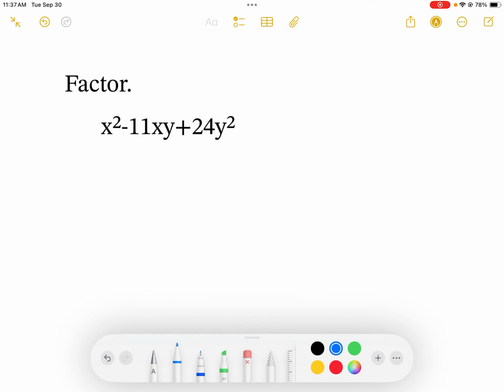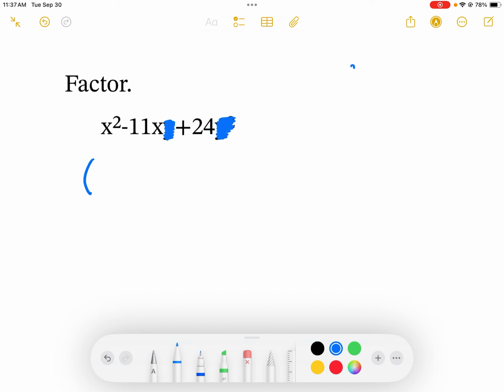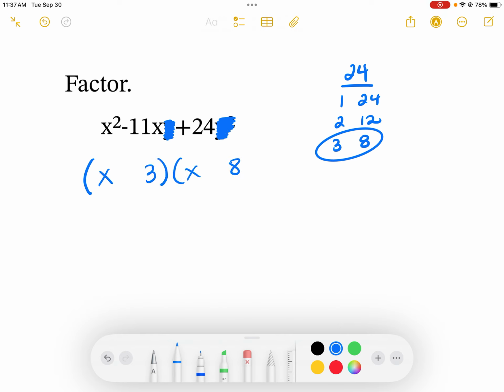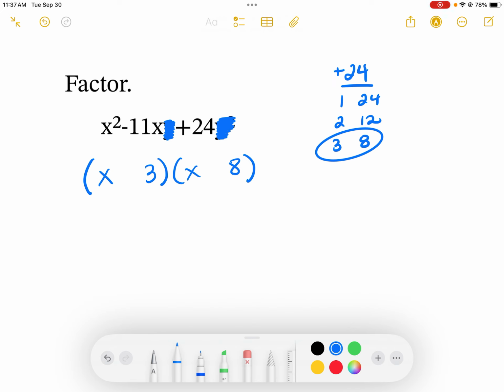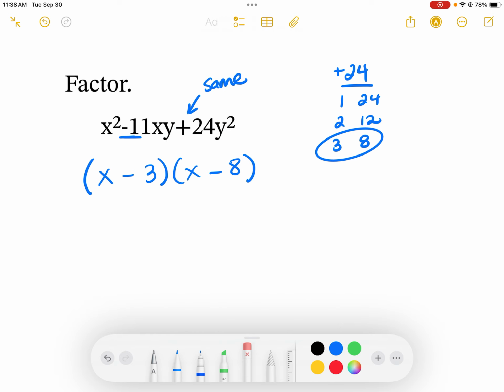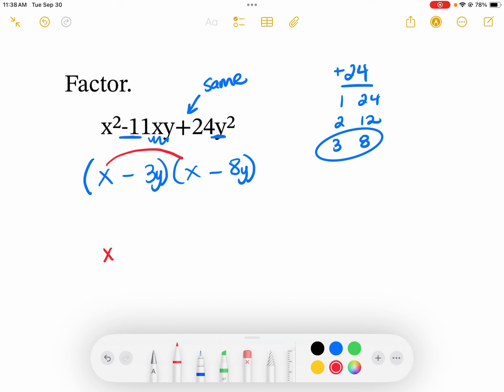M3H - Unit 3 Review Question 7